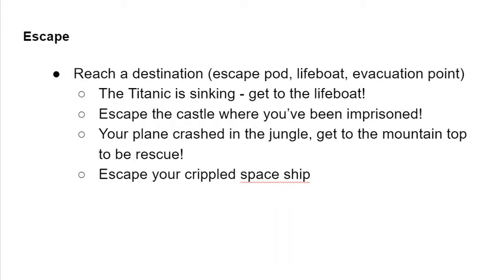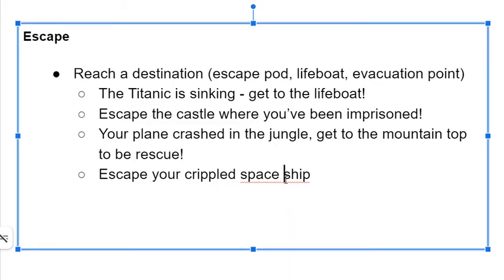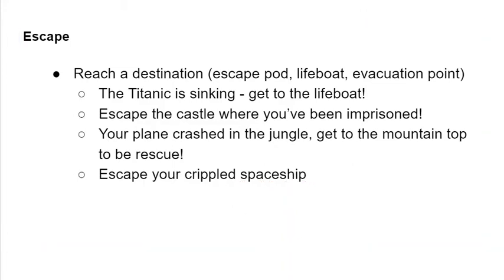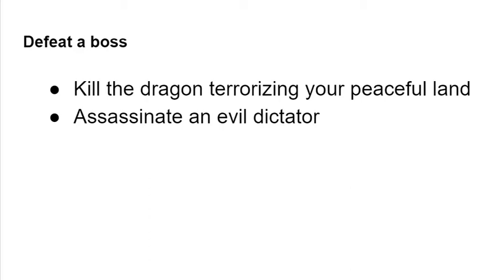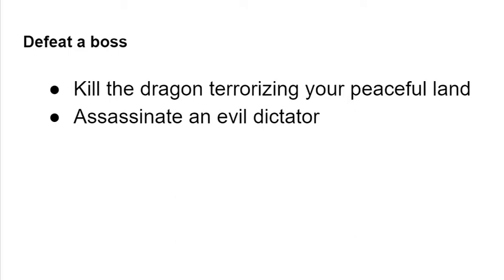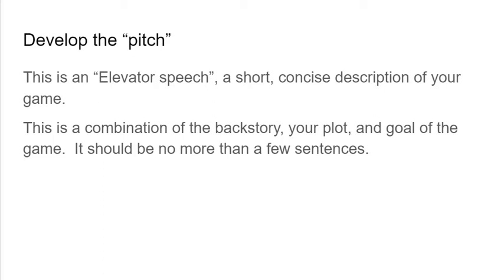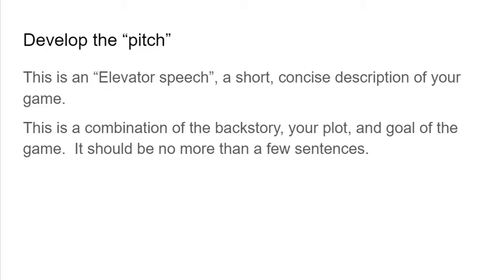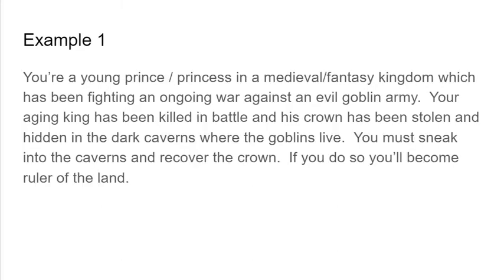Game Pitch Instructions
How to complete the game pitch assignment.